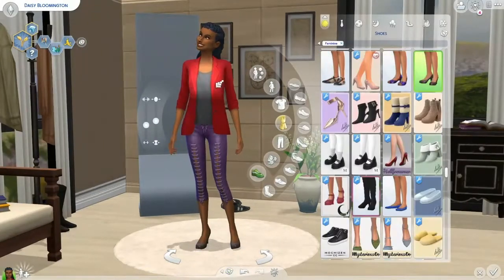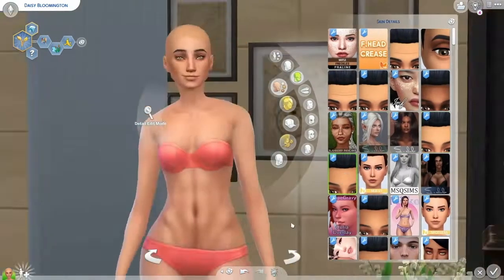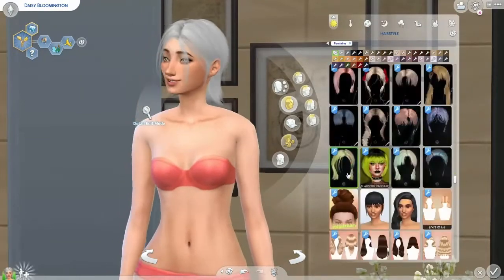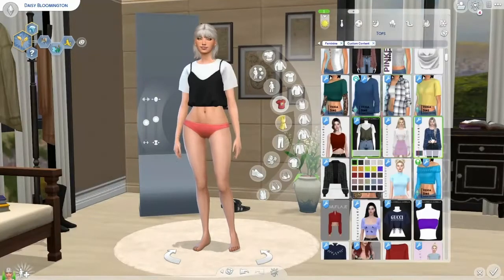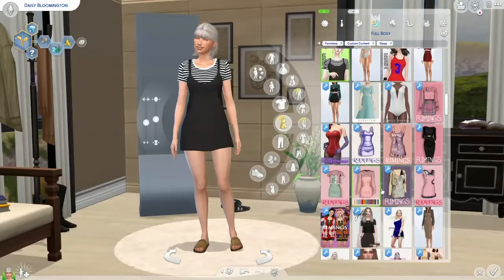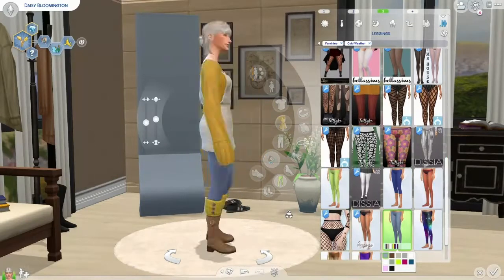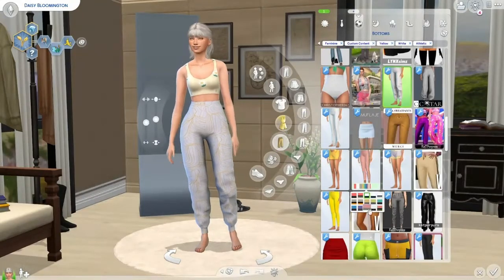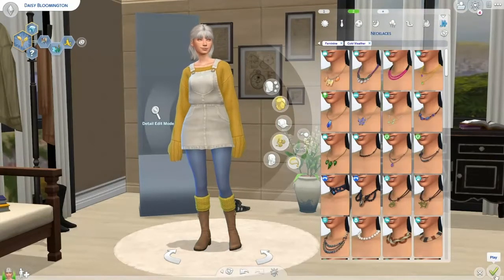{CAS} Sims in Bloom: Daisy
Hiya! Today we are trying a new format with a speed Create-A-Sim (CAS), voice over video. If you would like to use this sim in your own game, you can find her on my gallery by searching 0utlawKitten or by searching "Daisy Bloomington" with the Custom content filter on. Hope you love her as much as I do!!

Mods used:
~ Hight Slider
~ No EA lashes
~ miiko eyebrow slider
~ Redheadsims upper and lower lip tug.
Skin Details:
~ Viiavi - Papillon Skin blend
~ Caroll 19 - brows 12
~ Praline Sims - Raina Skin
~ Cosimetic - Freckles #10
~ S-club - Teeth #1
~ Praline Sims - Eyes N137
Tattoos:
~ Merci - Tattoo N08
~ Nords - RandomFlowers
~ Sugar Owl - tiny flowers palm tattoo
Hair:
~ MoooD - Hair_11_Build_Cut_Ver 1
 | Everyday |
Make up:
~Seleng - Eyeshadow N13
~ Praline Sims - N04
~ Praline Sims - N53
~Sims3melancholic - Lipstick #4
Accessories:
~ Rimings - Daisy Flower Hair Pin
~ Suzue - Flower Earrings
~ Bellassims - Jhudora-sims Daisy Necklace
~ Kijiko - 3D eyelashes (in glasses)
Clothes:
~ Marvell - Olivia Top
~ Aretha - Hannah Jeans
~ Mochizen CC - Chunky Sandals V2 Female
 | Formal |
Make up:
~ Saruin - soft Blush
~ Praline Sims - Eyeliner N94
~ Angissi - Lipstick A38
Accessories:
~ BlahberryPancake - Short Natural Nails
~ Suzue - Earrings Flower N254
~ Bobur - Necklace 18
~ Simlasya - Pearl flower ring left
Clothes:
~ Camuflaje - Daisy Dress
~ Jius - Canvas Wedge Espadrilles V1
 | Active |
Make up:
~ Lady Simmer - Willow Rose Blush
Clothes:
~ Dissia - Lila Top
~ Yrillyke - Horololo Shorts
~ Dissia - Bow Sneakers SN22
 | Sleep |
Clothes:
~ Sifix - Delaney Sweater
~ Busra-tr - PJ set 47 (bottom) BD183
 | Party |
Make up:
~ Kijiko - eyeshadow 04
~ S-Club - Eyelashes 201716
~ Bellassims - Yellow Daisy Blush
~ FashionRoyaltySims - Lipstick N329
Accessories:
Clothes:
~ GorillaGorillaGorilla - Puff sleeve Mini Dress
 | Swimwearl |
Make up:
Accessories:
~ Dark Night Sims - Silver Diamante Tassel Anklet
Clothes:
~ Nords - Silene Swimsuit
 | Hot Weather |
Make up:
~ RemusSirion - Lipstick 258-Tuberosum
Accessories:
~ miiko - Bianca hat V2
~ Suzue - Earring Flower N254
Clothes:
~ Brianitesims - Dolce Dress
~ Redheadsims - Juliette Braid Sandals
 | Cold Weather |
Make up:
~ Cosimetic - Eyeshadow N52
~ GEA store - Lisa Lipstick
Accessories:
Clothes:
~ MysteriousOo - Woolen Sundress with Bag
~ Dissia - Didi Tights AN135

Let me know if this list is helpful or if there would be a better way of organizing/presenting custom content information. Thanks!. :)

This video was created using Clipchamp.